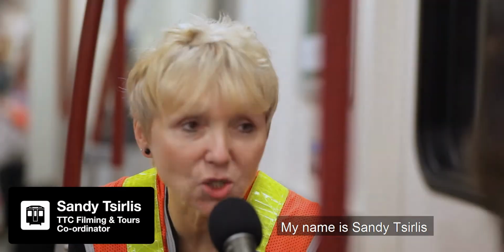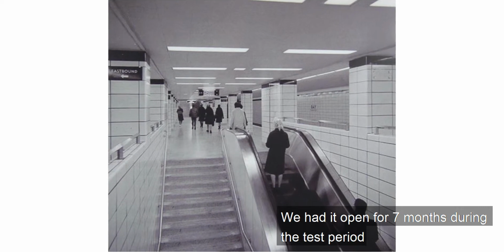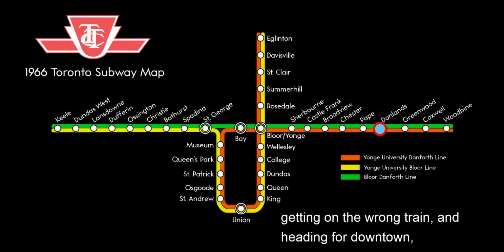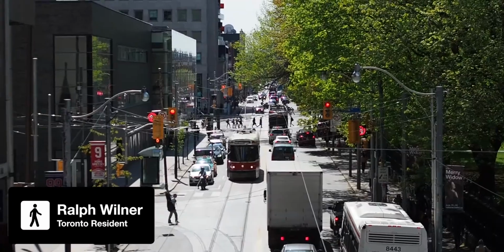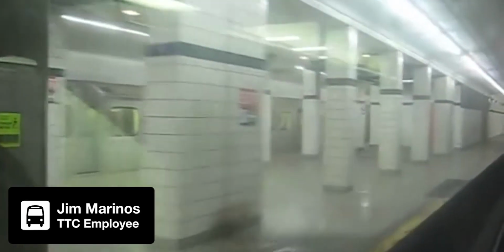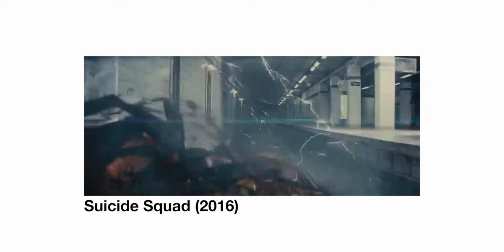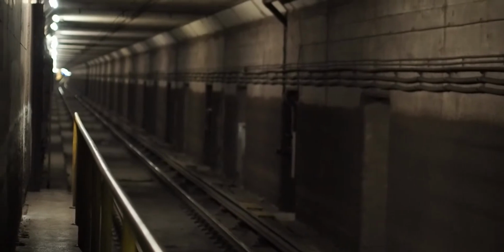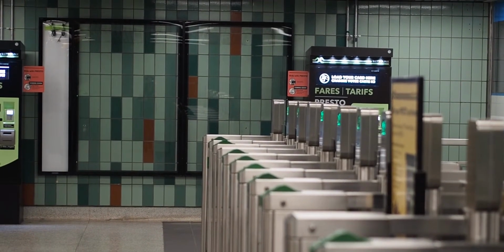"Lower" | Short Documentary (ENG-4U6 Project)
Just an English class project, but I like to go all-out with those.

Credits where due to external assets used:
Tunnel Footage & Lower Bay Photography - Jordan Markle @brxxto
"Toronto's First Subway" Archive Footage (1954) - CBC News Magazine
Lower Bay Passby Footage (2011) - Syrik Rakkaus
Lower Bay Passby Footage (2007) - "FP"
Lower Queen Photos - Derek Flack
TTC Train Map Animation - TTC Official Youtube
Ambient Sound Effects/Music - Freesound.org